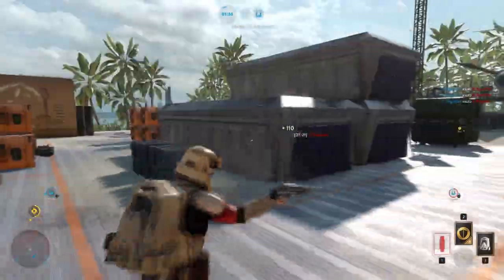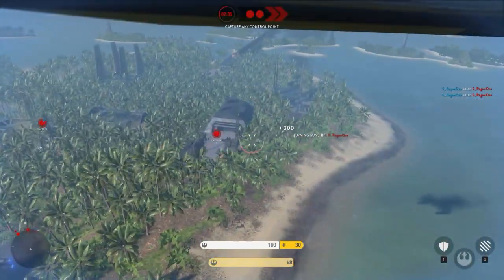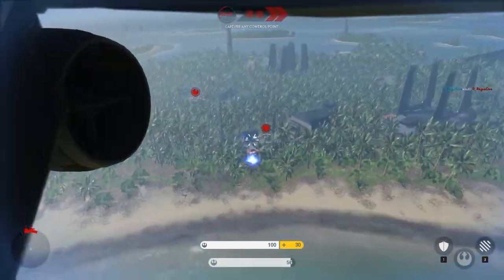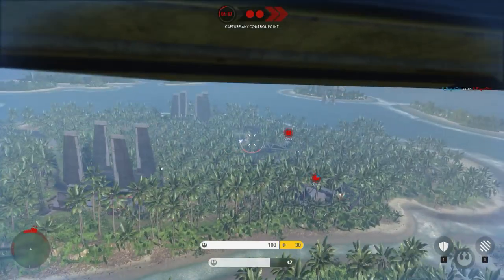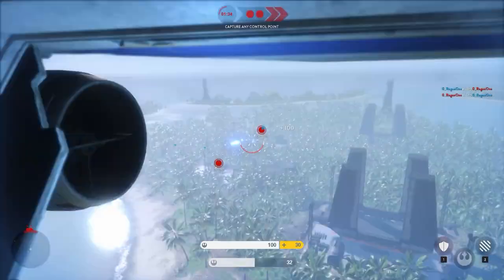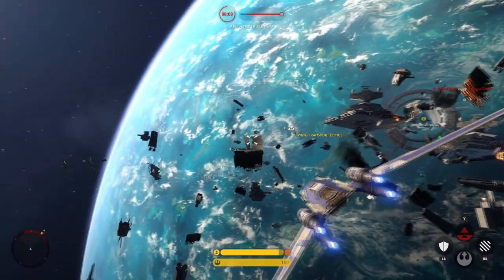Star Wars Battlefront Scarif DLC: ALL NEW WEAPONS, VEHICLES & GADGETS!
Here's all the new blasters, star cards, powerups and vehicles being added to the Scarif DLC which contains a lot of unique gadgets to say the least!

Thank you EA for paying for the flights and hotel to come out and record this gameplay in LA.

Kammakargatan 23
111 60 Stockholm
Sweden